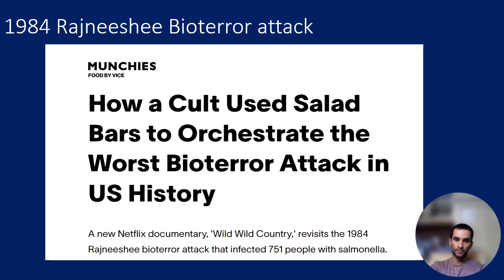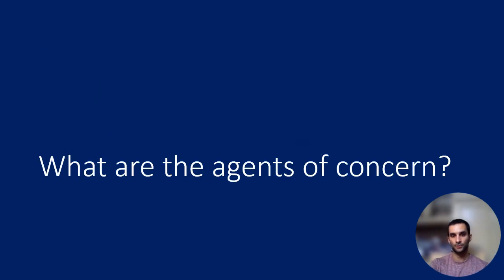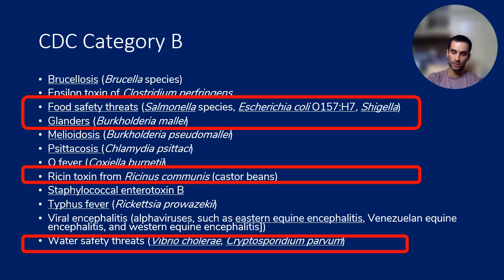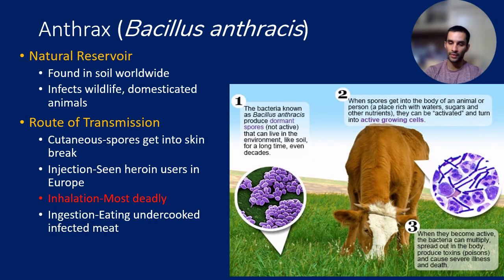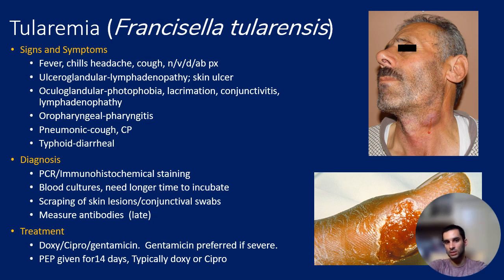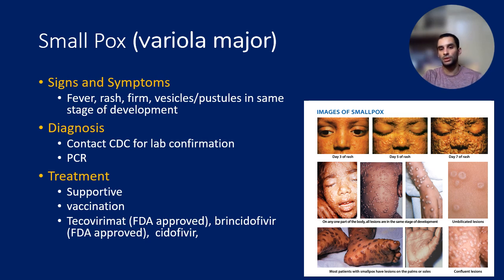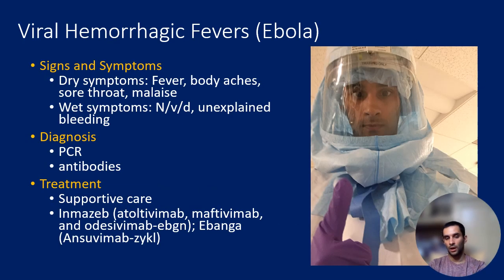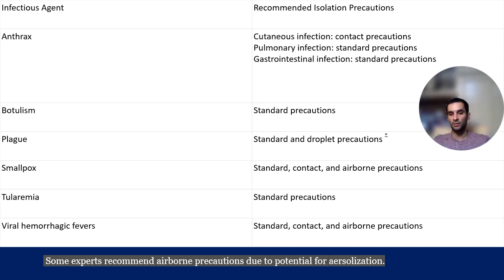MedicineWithout FLVAC Trainings Episode 14 Bioterrorism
This educational video was produced specifically at the request of the Fair Lawn Volunteer Ambulance Corps. to review "Bioterrorism"  Others in the EMS or medical communities may also find this video helpful.

For those who are interested in other EMS related content, feel free to check out my FOAMed site/Blog at:

Furthermore, this channel should not be used in any legal capacity whatsoever, including but not limited to establishing “standard of care” in a legal sense or as a basis for expert witness testimony. No guarantee is given regarding the accuracy of any statements or opinions made on this site.

Comments made on this site are considered to be public comments, and may be used in other online or print media in the future.

This site contains my own opinions and does not represent the views or opinions of Cooper University Hospital, Rowan University, the PennMedicine Healthcare System, the University of Pennsylvania, or the National Association of EMS Physicians.